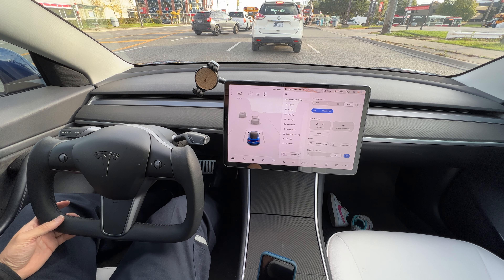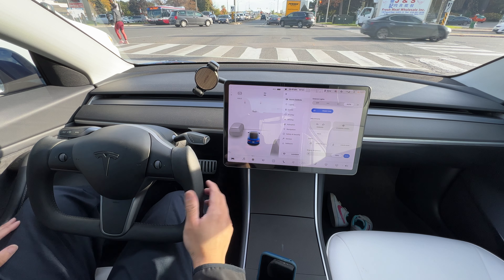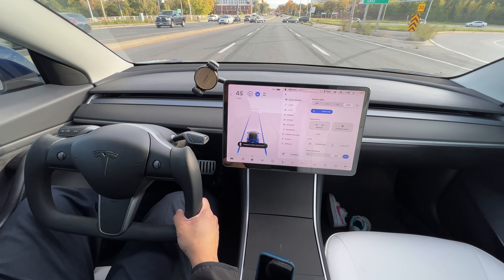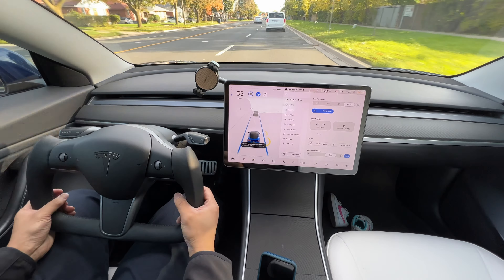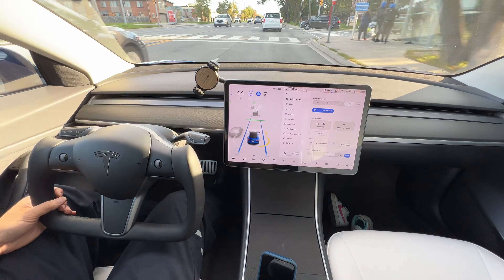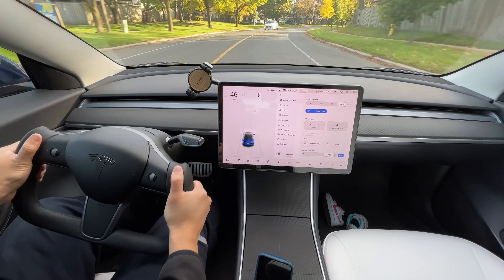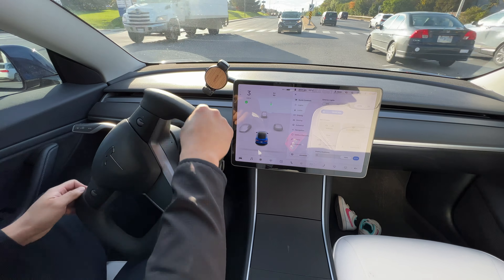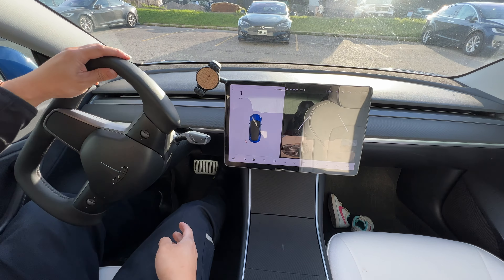Tesla Model 3 Yoke Steering - First impressions and short drive